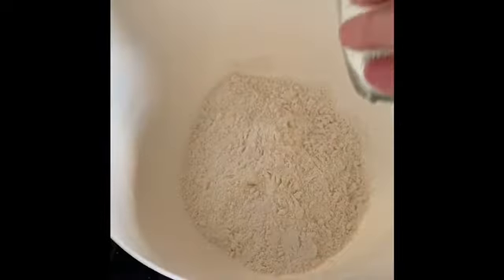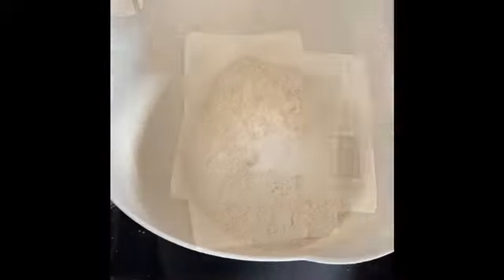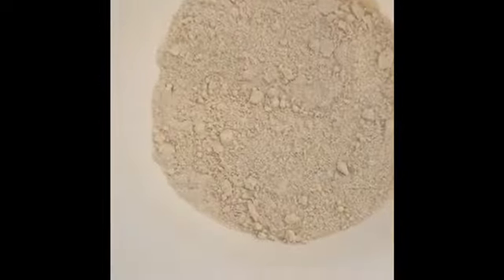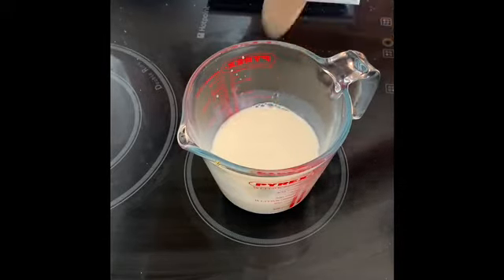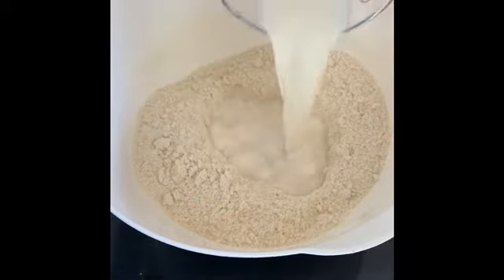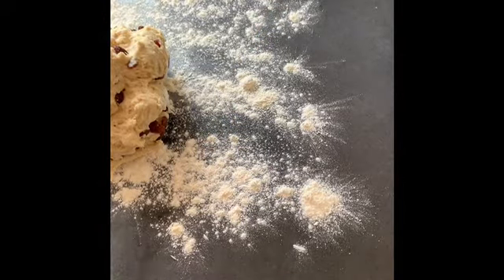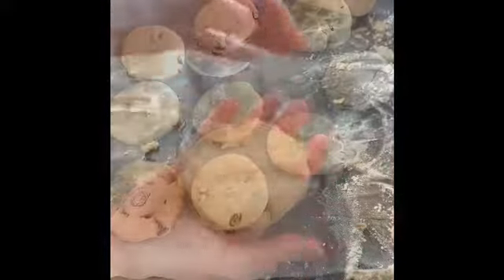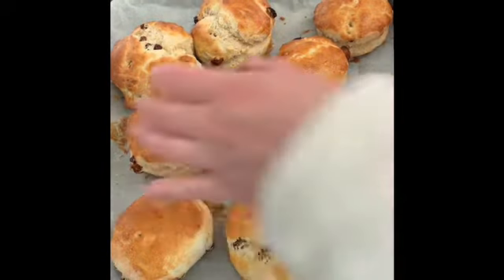FRUIT SCONE STEP BY STEP EASY RECIPE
FRUIT SCONES

SUNDAY BONUS BAKE 🎉

Johnny woke up this morning to find me sitting outside with a coffee and a board full of scones 😂 laughed and called me Delia Smith... although Delia can’t take credit for this recipe 😜 whilst I wait on my sourdough dough proofing in the fridge, sometimes you just don’t want to have to think about a recipe!

As such, this recipe has been taken directly from @bbcgoodfood so I cannot claim credit 😊 but since I was making them anyway to use up some of those sultanas I had, I thought it would share my go-to recipe with you all 👌🏼

My Mum says these scones taste better than one of my Gran’s pals from the Rural (Church Group) ... bold statement to say a baking recipe is better than someone of the older generation with many years under their belt 🙈😋 but there you have it! Applause for BBC Good Food on this one 😂

Ingredients
- 350g self-raising flour, plus more for dusting
- ¼ tsp salt
- 1 tsp baking powder
- 85g butter, cut into cubes
- 3 tbsp caster sugar
- 175ml milk
- 1 x tsp vanilla extract
- squeeze of lemon juice
- 100g sultanas
- beaten egg to glaze

Watch my videos for method 📝